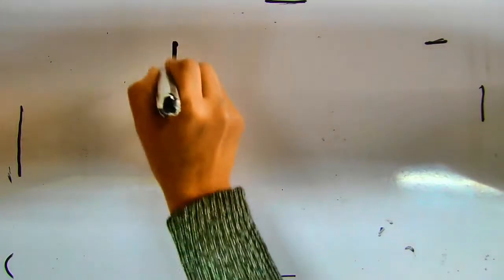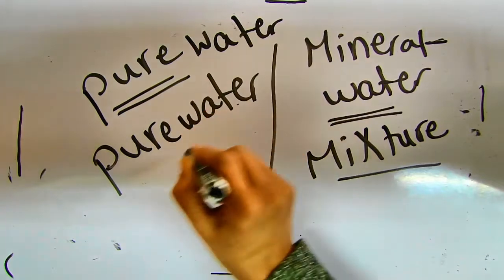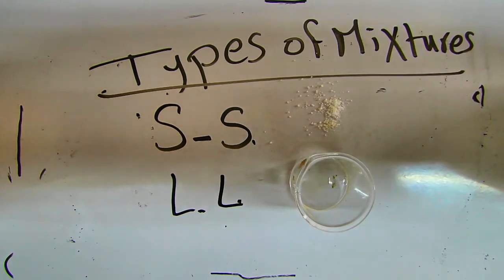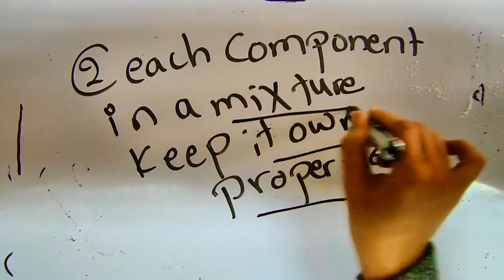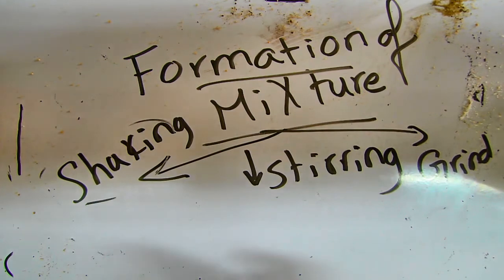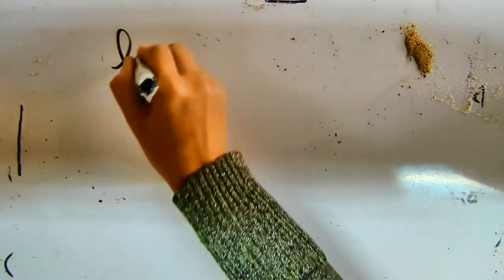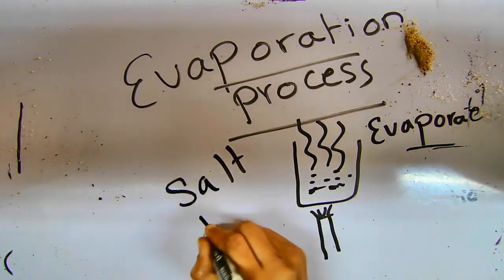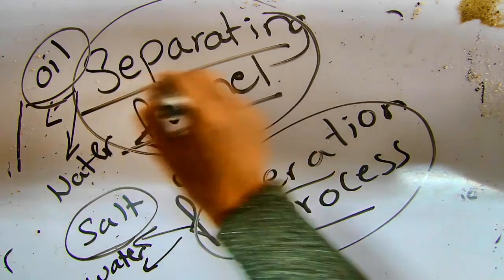Science - Junior 5 - Mixture